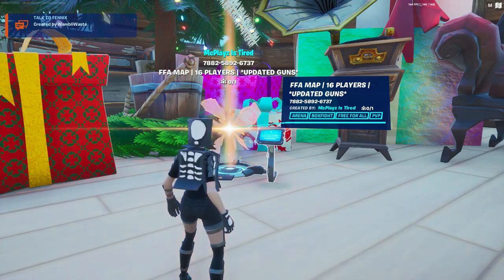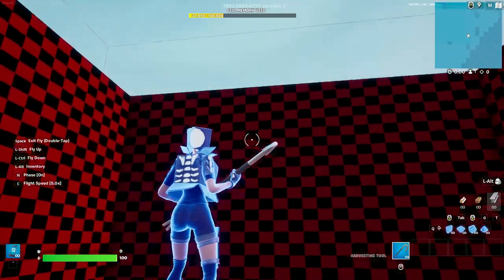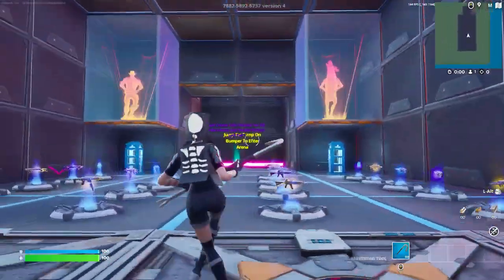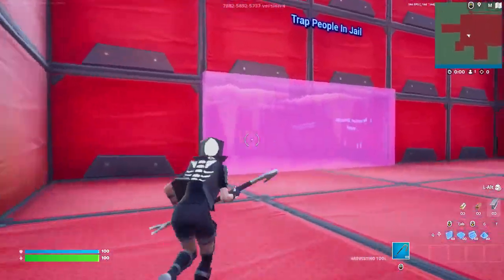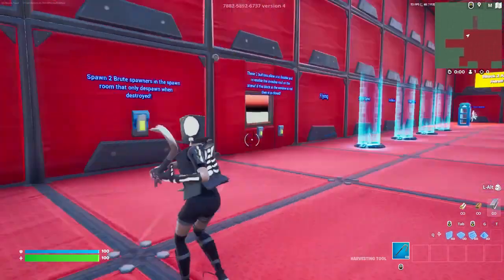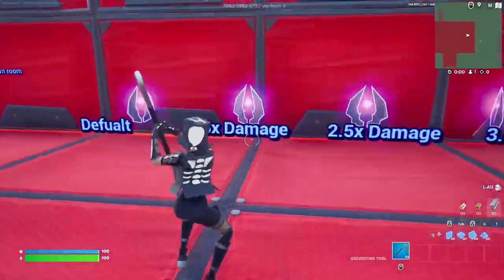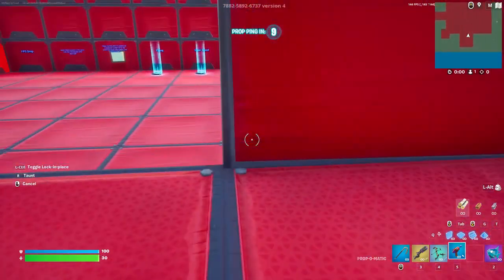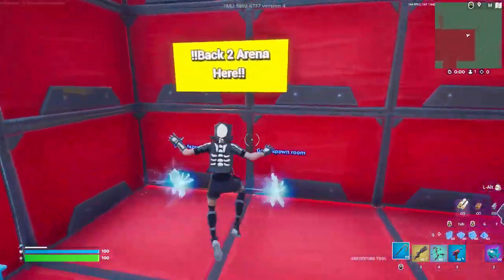Faze FFA Map | Updated Loot | Secret Room...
Drop a comment if you want more maps!